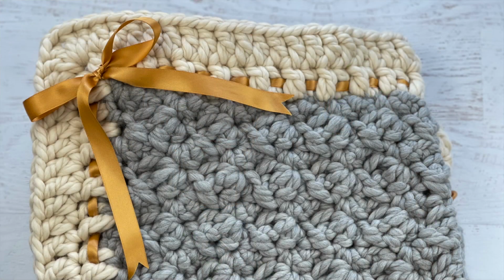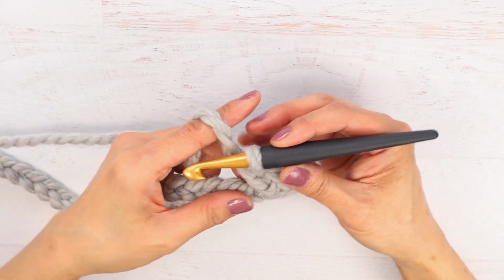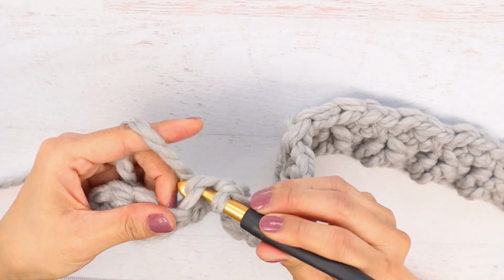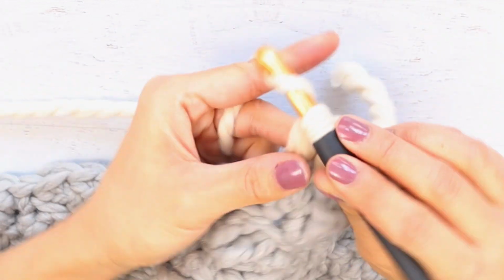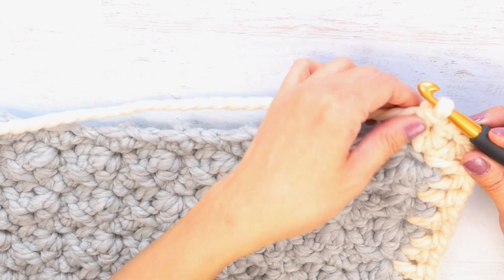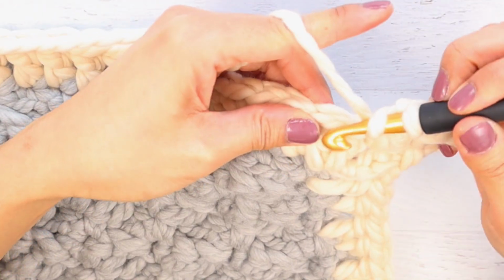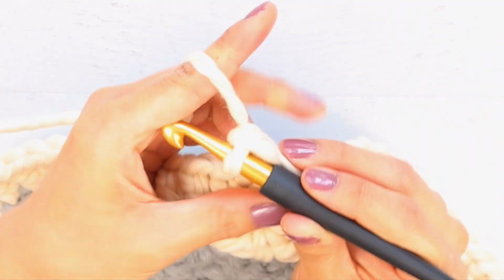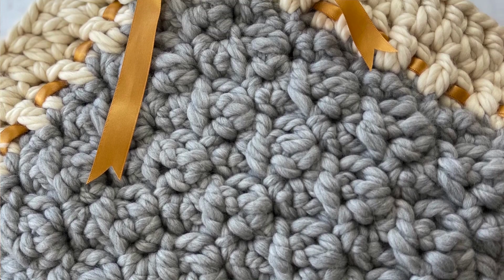HOW TO CROCHET CHUNKY BABY BLANKET pattern | Top Item to Sell in Your Handmade & Crochet Business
Crochet the easiest baby blanket to sell in your handmade shop or give as a gift. Follow along in this simple and easy step-by-step pattern tutorial of crochet items to sell or give as a baby gift. This chunky baby blanket comes together quickly.  Follow along and create a stunningly cute baby blanket using Diamond brand yarn - suitable for beginners and perfect for gifting! If you're new to crochet, this is the ideal crochet project for you.

▼MORE HELPFUL INFO▼

Karen Miguel
c/o Canada Bliss
Milton ON
L9T 0L8